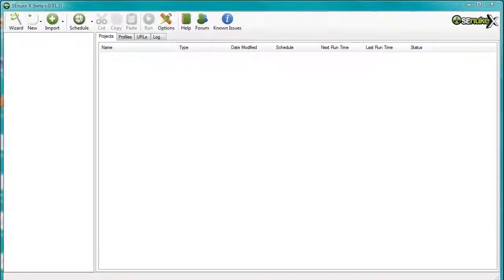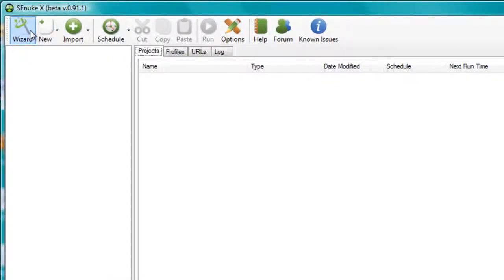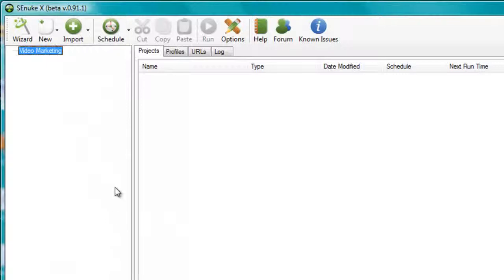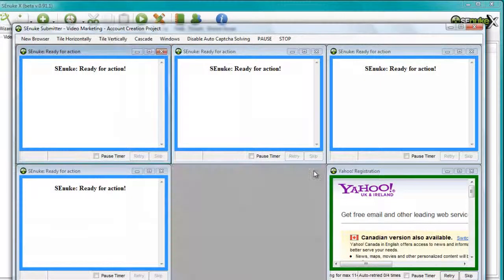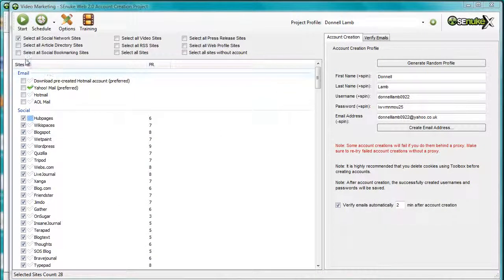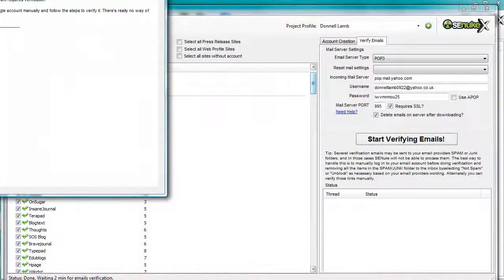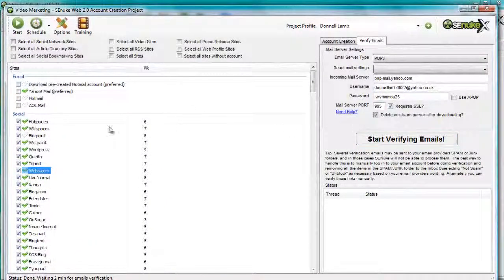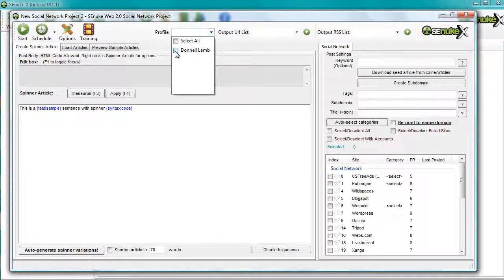Senuke X Reviews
- Everyone is talking about SenukeX Assessment when will Senuke X be released, and Senuke X value effectively here is the scoop in

Senuke X wll be Released on April 5th along with the benefits Costs are $127 per month however should go upward dramatically as soon as the preliminary launch it is to become certainly one of the most highly effective equipment currently available, if you cannot afford away finding or perhaps don't know where to find them , than this is why it really is accomplished my friends Senuke X can be your your current gun in a very knife battle, exactly where could you find someone to dedicate yourself $127 money 24/7 and not are disabled? Thin air.,thus check the page regarding details and check out it out

Senuke X is not hard nevertheless, the strongest SEO Robot Application. That was the software i was imaging whenever we wanted SEnuke X a few years ago. And also we've achieved just that! There's no need to view just one movie or aid report to get started. Only solution quicks concerns and also click Conclude! Needless to say a lot of videos are included.